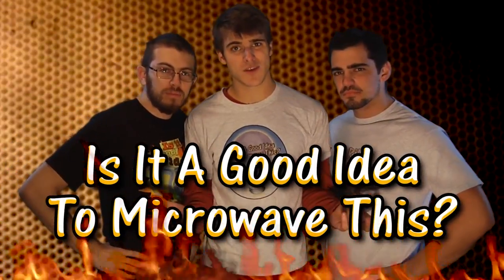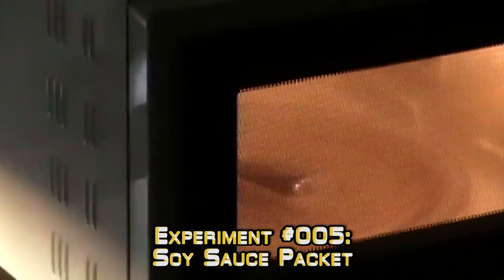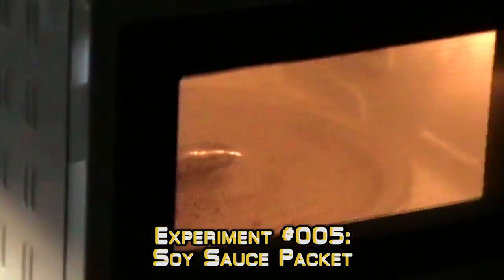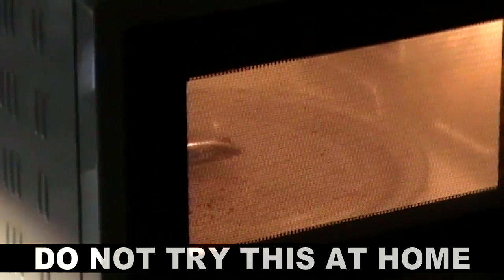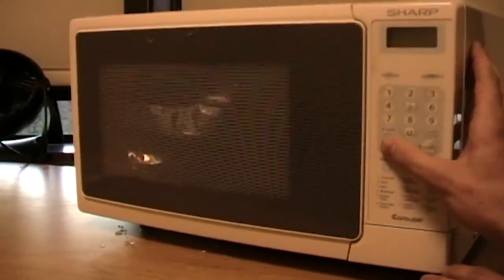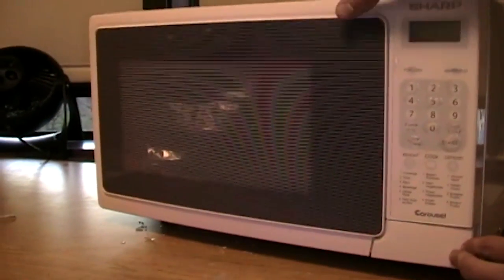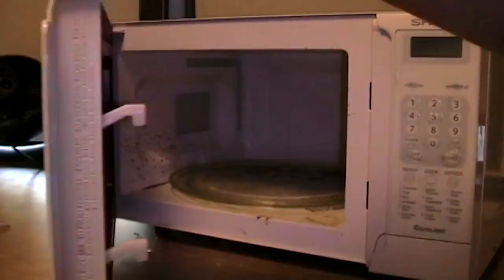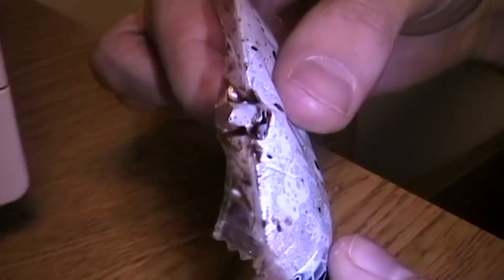Microwave This: Soy Sauce Packet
Experiment #005: Soy Sauce Packet

~~ Is It A Good Idea To Microwave This? (Quickies) ~~
A comedy/stunt/science hosted by microwave specialist Jory Caron, and his team, who microwave different objects... so you don't have to! The "Jory Caron Microwave Laboratory" is an experimentation facility equipped with tinfoil shielding, industrial fans, emergency surge protectors, safety masks, and many sexy microwaves. Now partially retired, the show originally ran from 2007 to 2011 (on the Jogwheel channel), satisfying YouTube's curiosity with dangerous and amusing experiments twice a week. Now, this "Archive" channel is home to remastered, and re-edited streamlined versions of all 300+ experiments performed on the show.

~~ Technical ~~
Created by Jonathan Paula & Jory Caron
Camera Canon Elura 100
Software Adobe Premiere Pro CS5